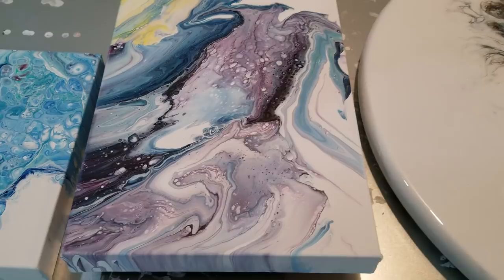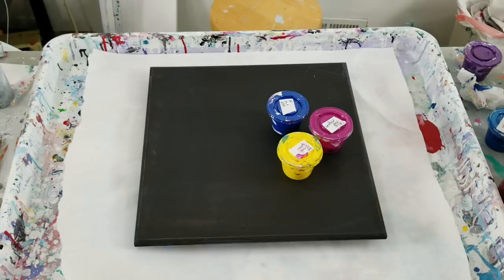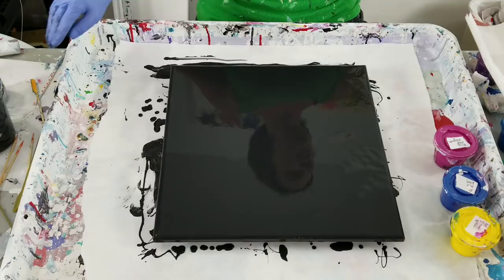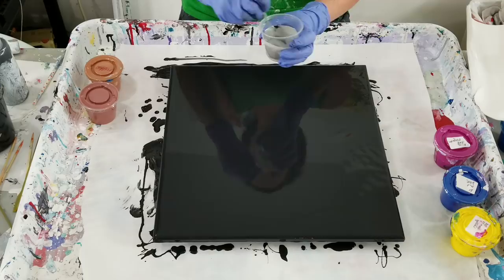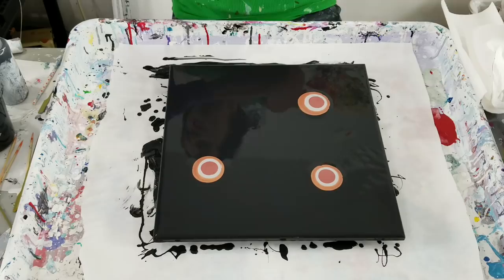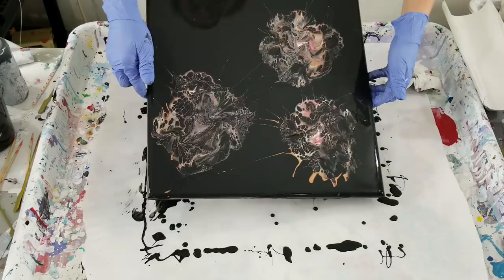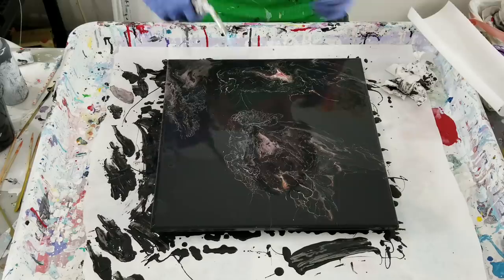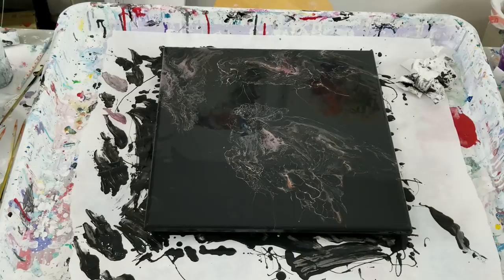(406) Black and copper acrylic mallet smash fluid painting